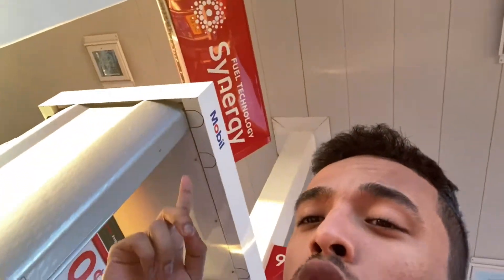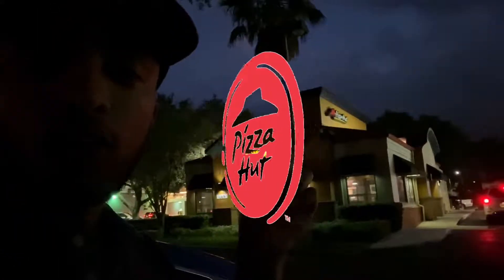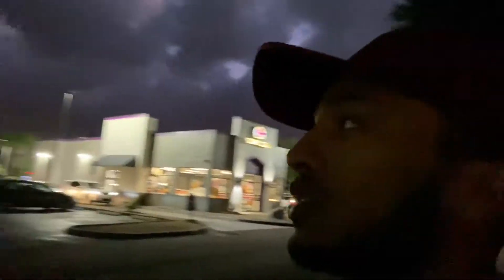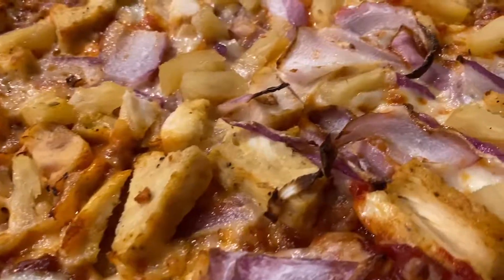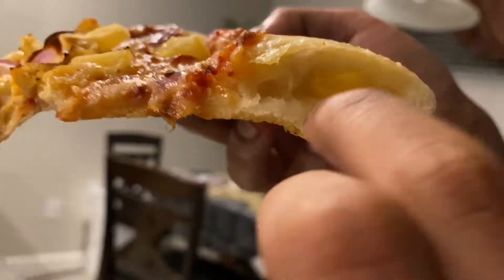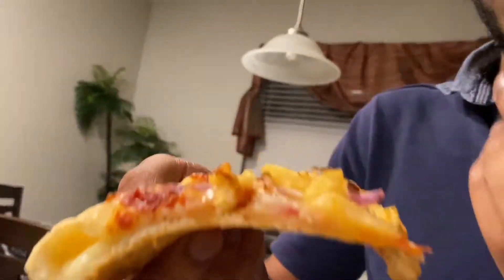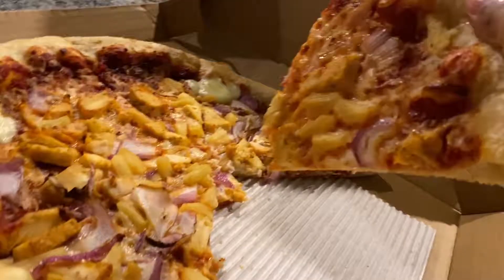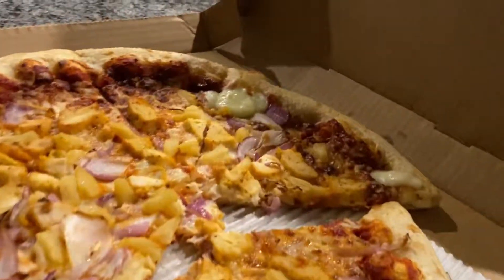STUFFED CHEESE PIZZA!!! (From Pizza Hut)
In this video we are going to review Pizza Hut cheesy stuffed crust pizza

Rise like a king
Dream chasers